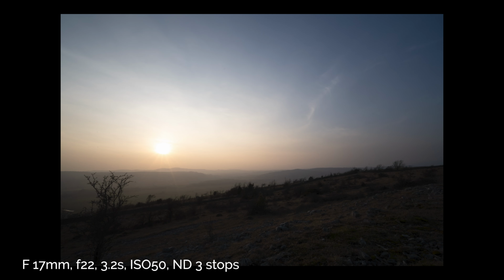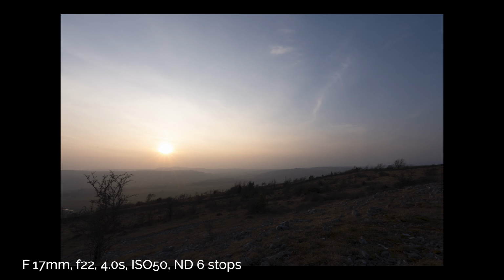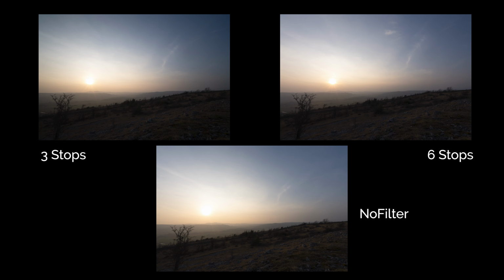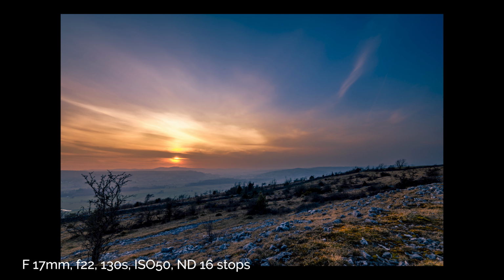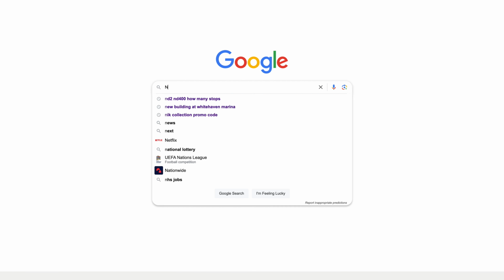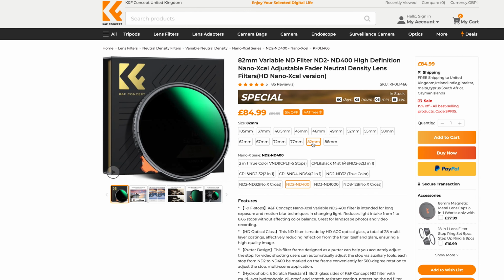The Ultimate Guide to ND filters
Take the first steps to becoming a better photographer 📷 book you free discovery call

Looking to improve your photography skills? Check out this ultimate guide to ND filters for capturing stunning long exposure and artistic photos.

This is the K&F filter I used

If you love retior or old school film looks